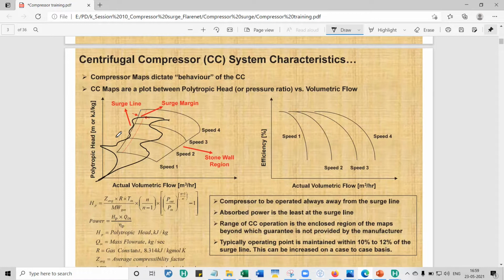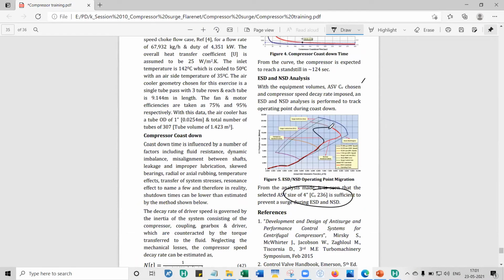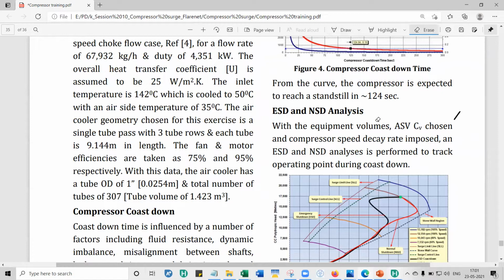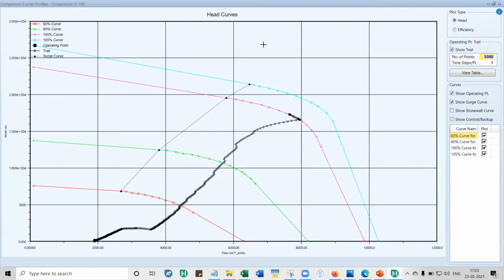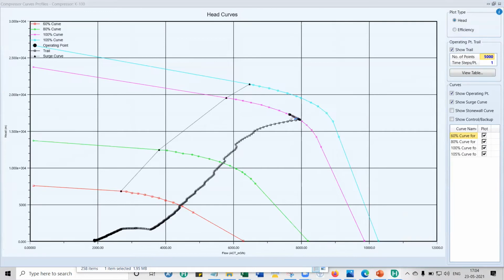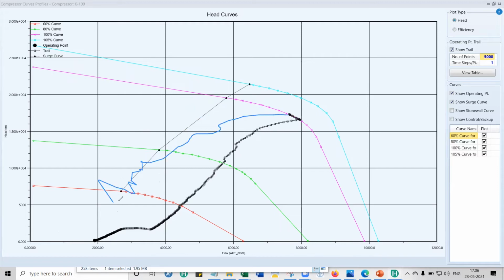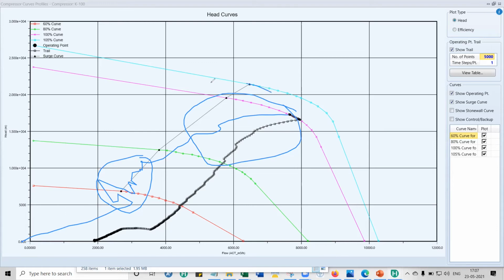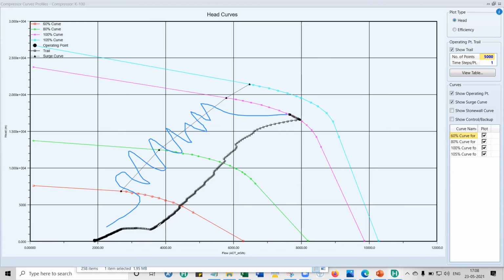Part 15 Compressor surge analysis_New